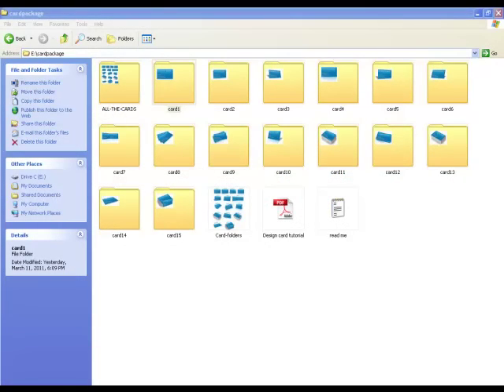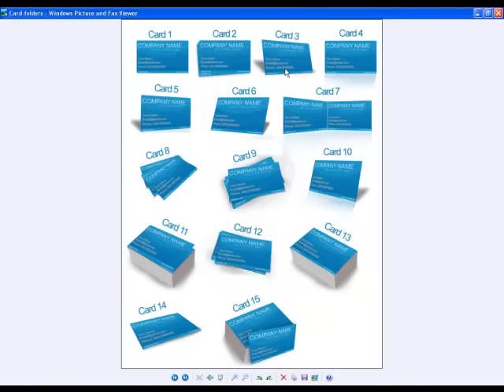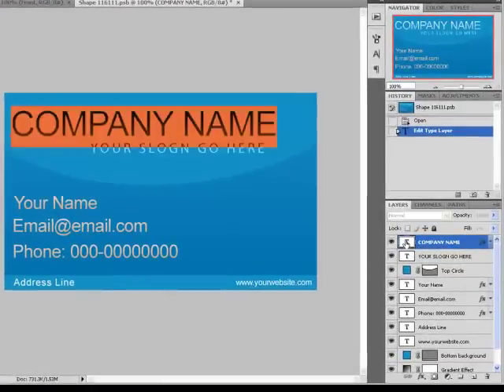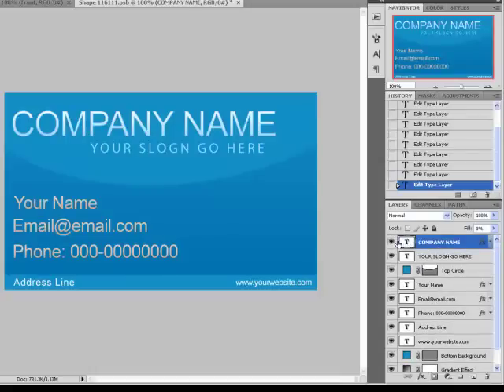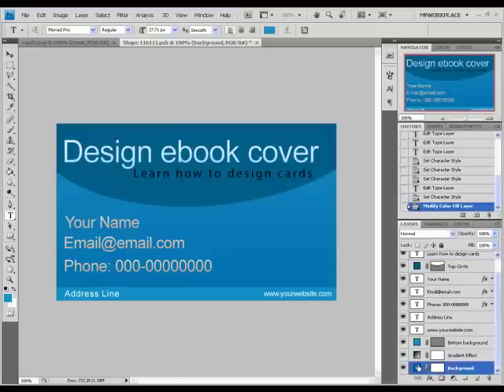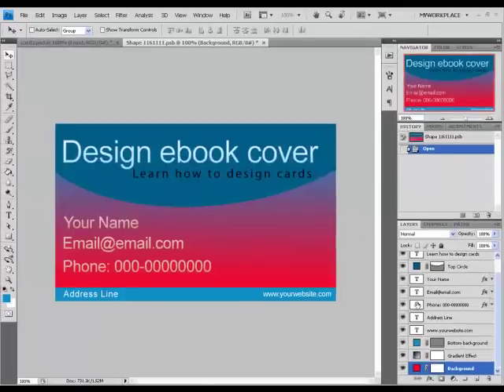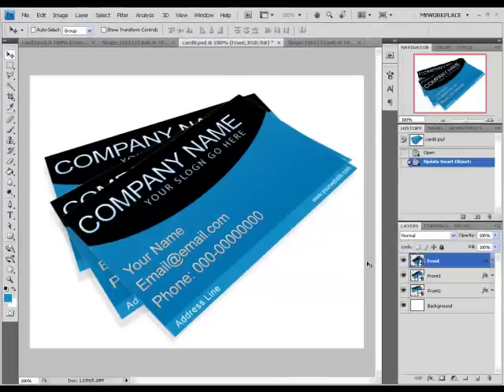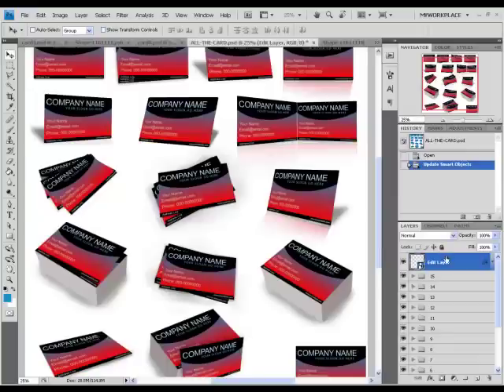Learn how to create 3D business / membership card design by yourself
Working with the Photoshop to creating a 3D business / membership card layout had never been this easy before.
Now you have everything you need, making a business / membership card presentation don't need to be expensive any more now you have everything at your fingertips.